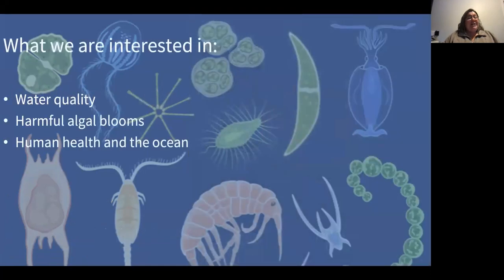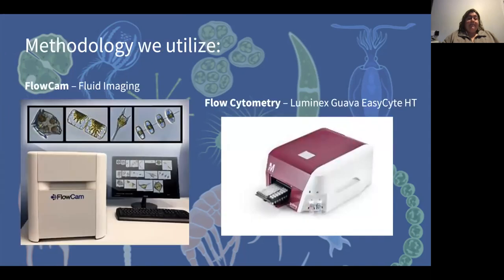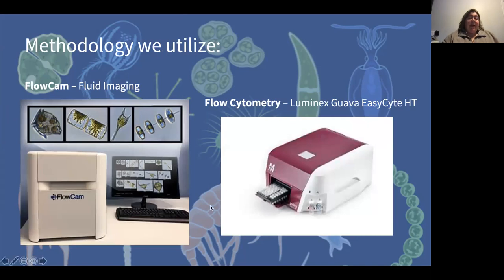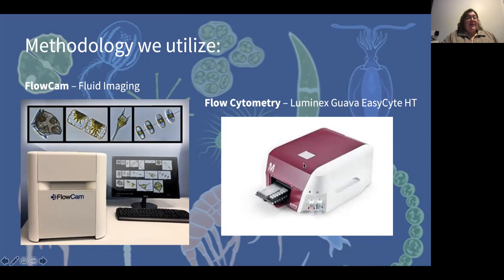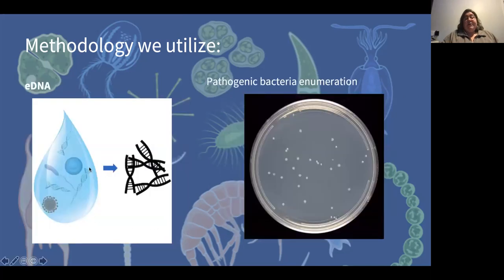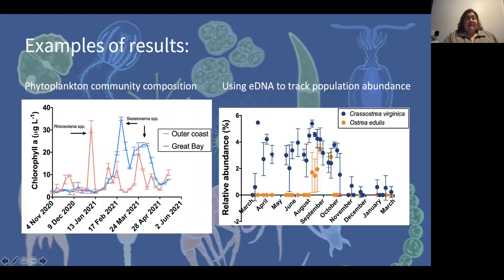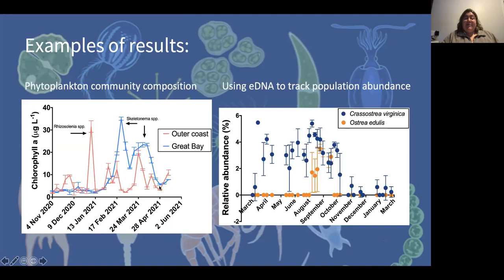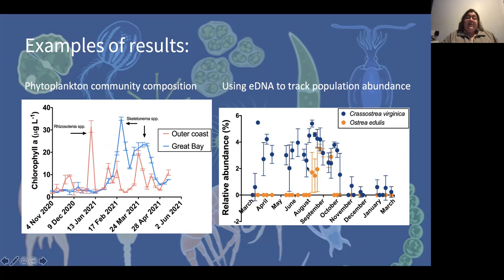UNH Blue Economy Sandpit - Elizabeth Harvey, Ph.D.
Dr. Elizabeth Harvey is a biological oceanographer and microbial ecologist interested in particle imaging, water quality, and the role microbes can play in supporting aquaculture. She has extensive experience in cultivating, identifying, and enumerating marine microbes in the natural environment. She uses a wide range of techniques in her research including molecular methods, image analysis, and flow cytometry.